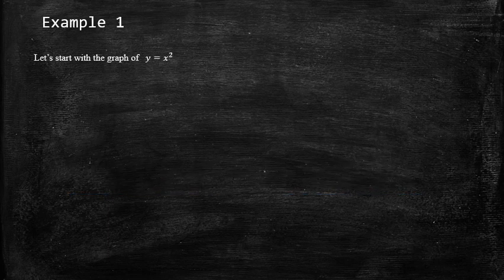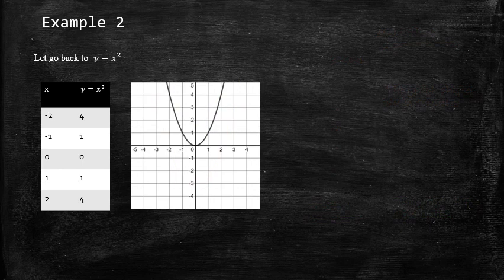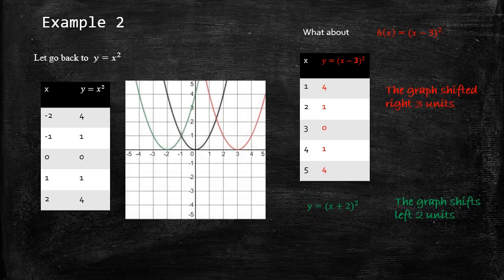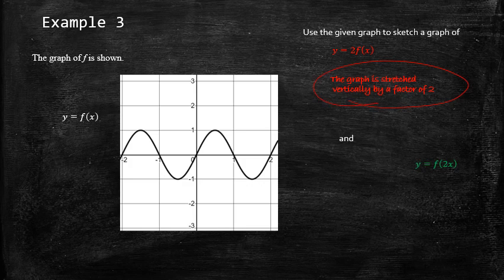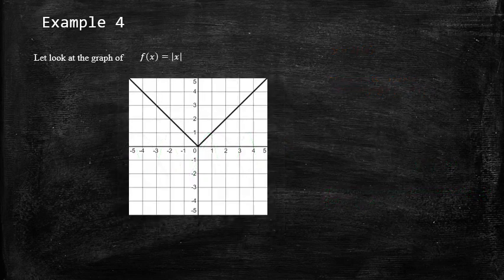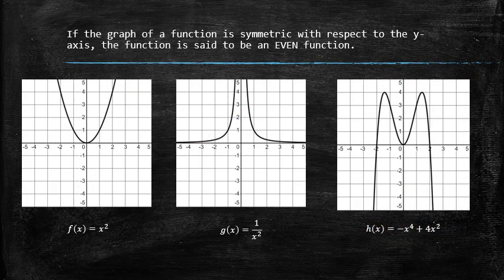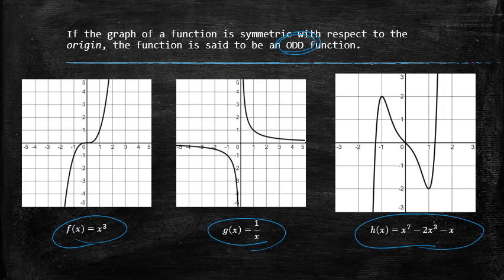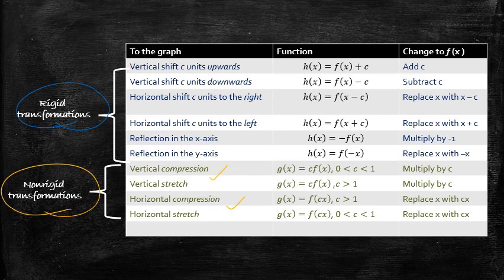Transformation part I